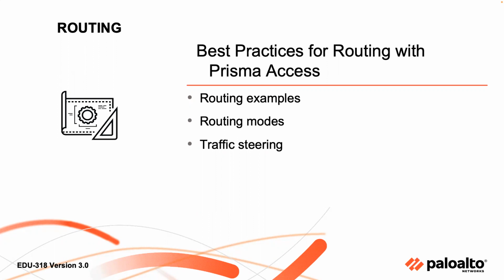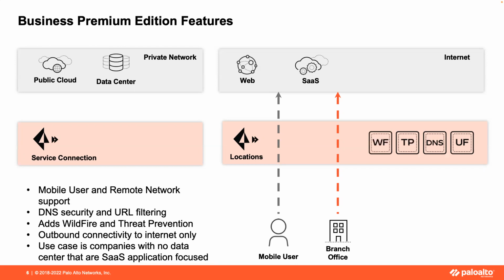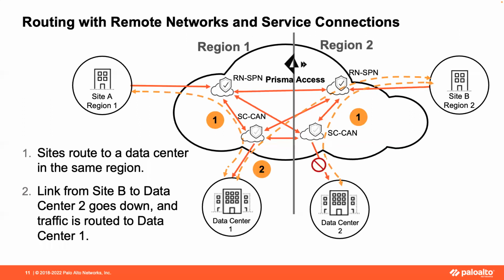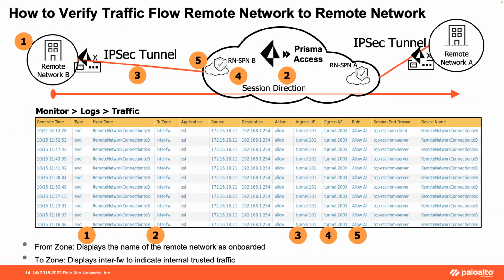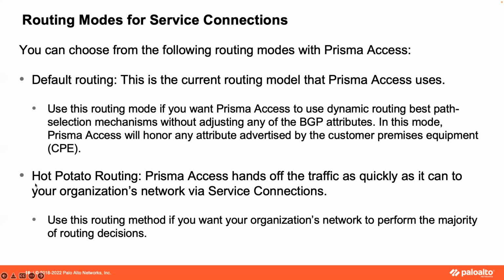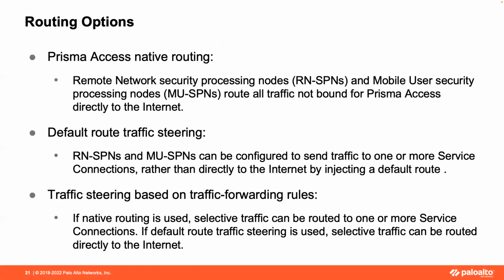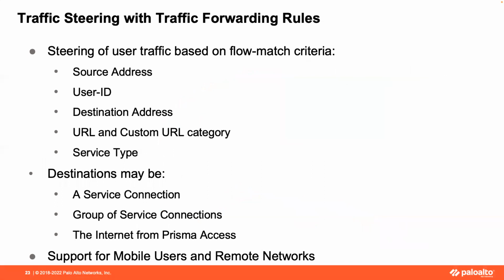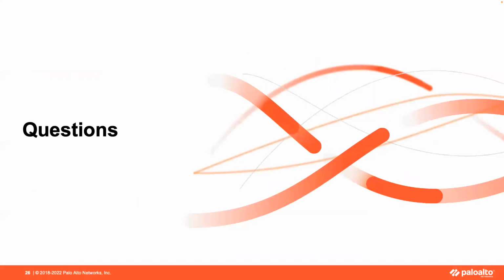Best Practices for Routing & Logging with Prisma Access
Learn about Prisma Access Routing & Logging Best Practices.